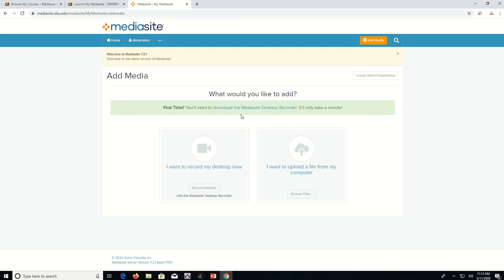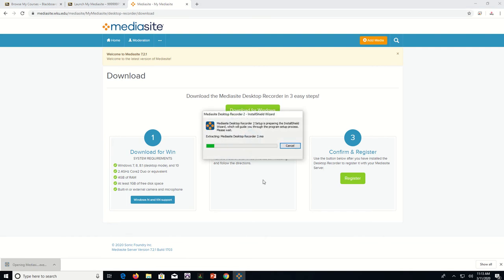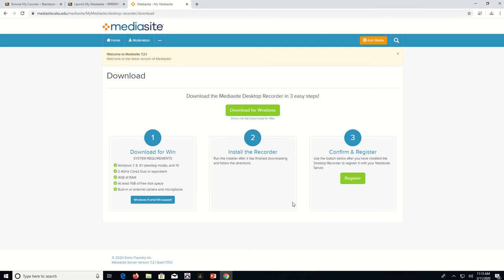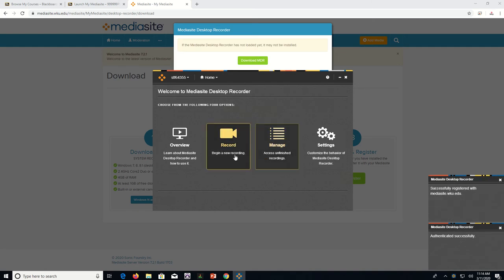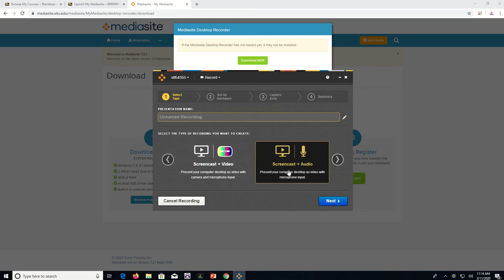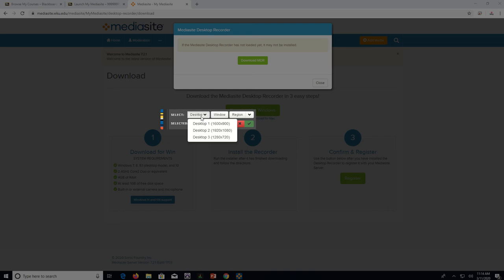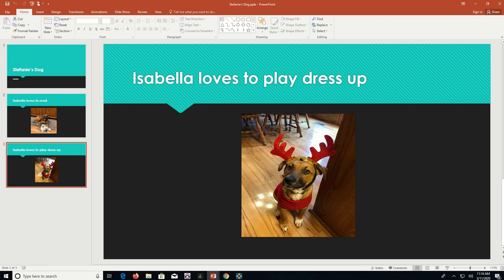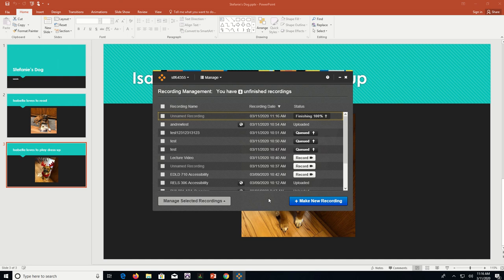Recording Lectures Using Mediasite